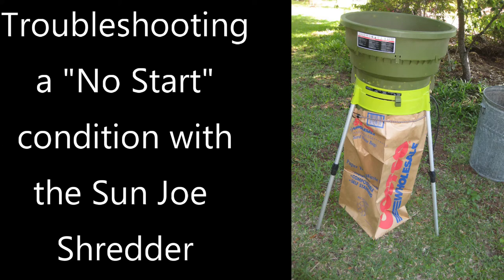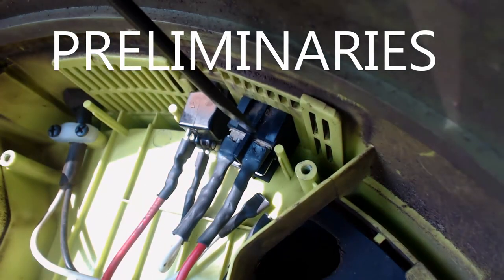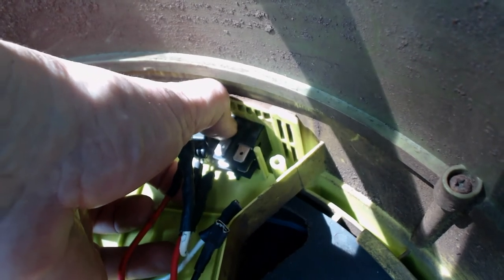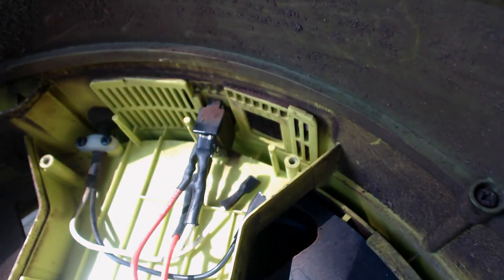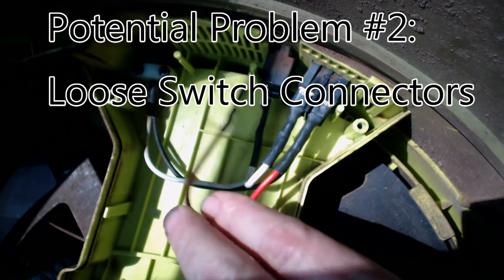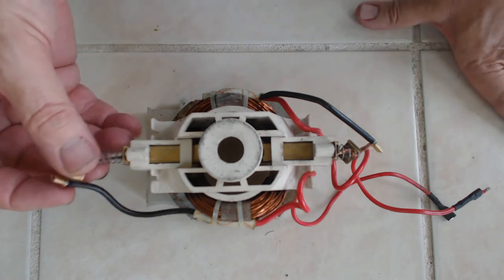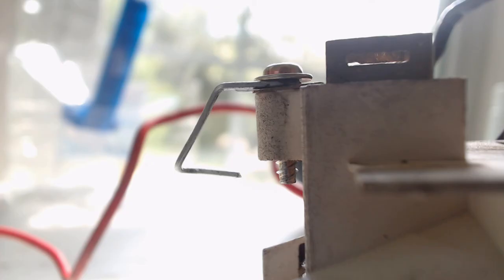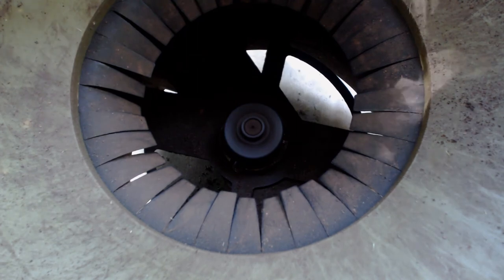Diagnosing and repairing a "No Start" on a Sun Joe Shredder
Great!  You're all set to clean up the yard and the Sun Joe won't start!  Here I go through three common occurrences that can lead to this condition and how to get the Sun Joe, back and running like new.